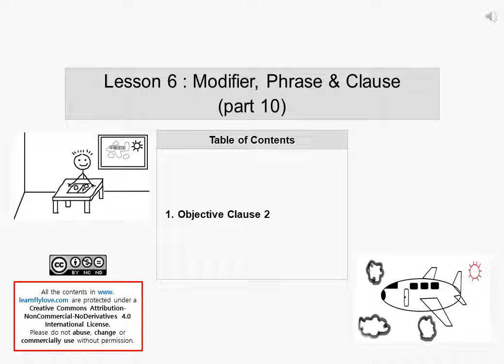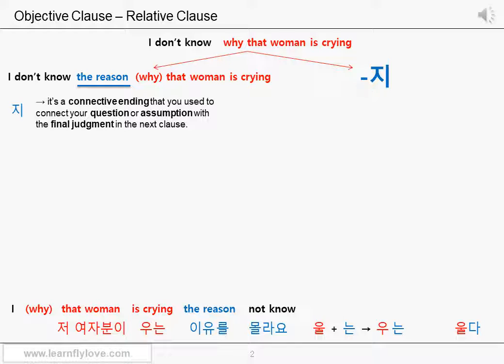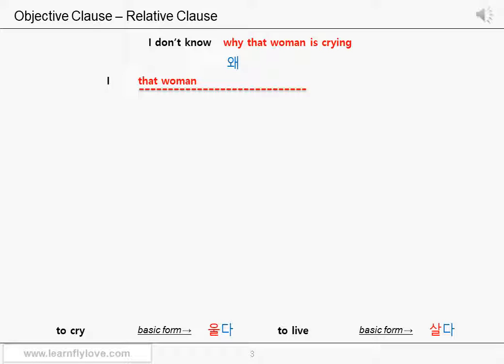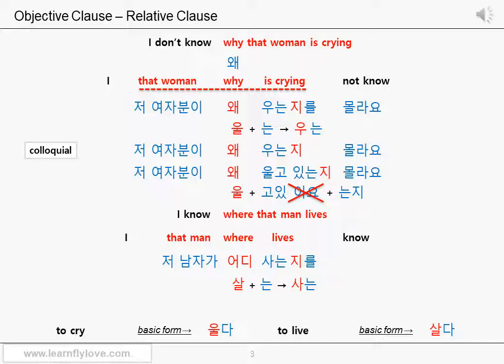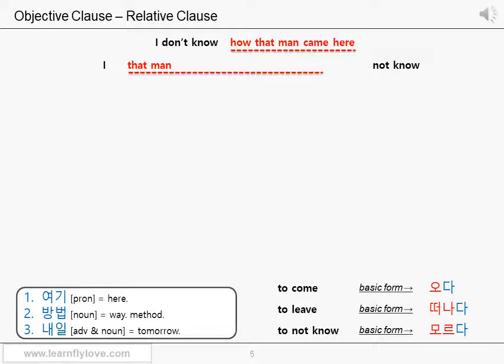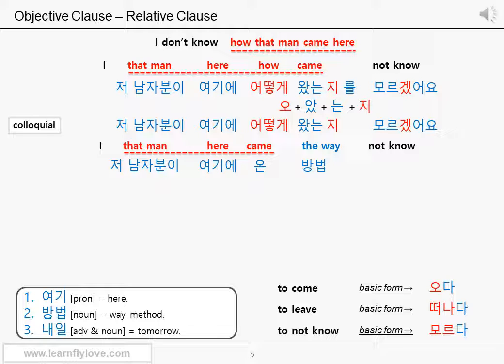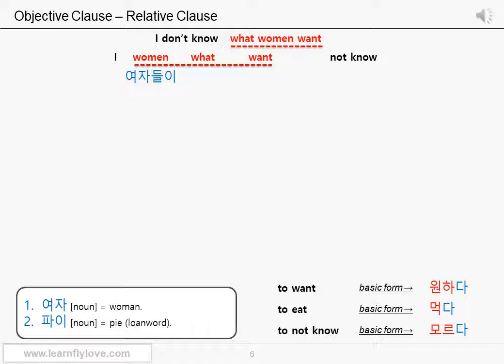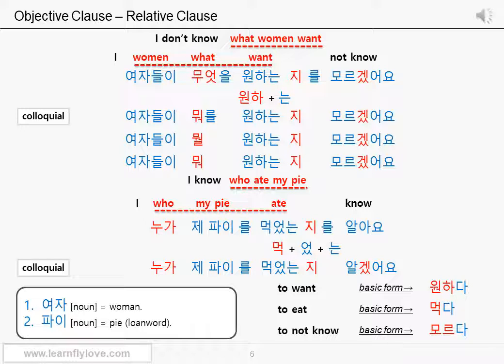Lesson 6 - Part 10: Objective Clauses - Korean grammar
- Korean grammar
1. Objective Clauses - ' I don't know...'
2. Prefinal Ending - '겠'